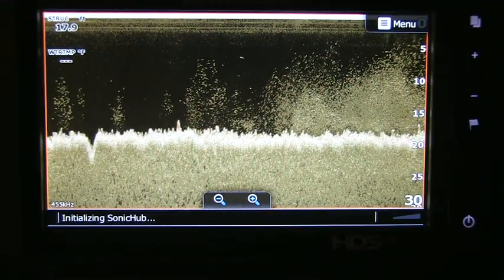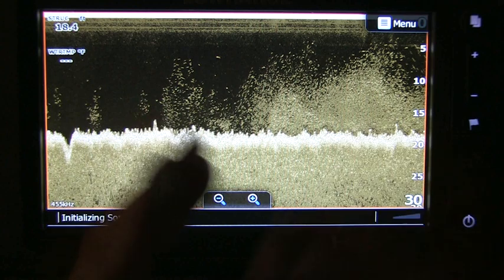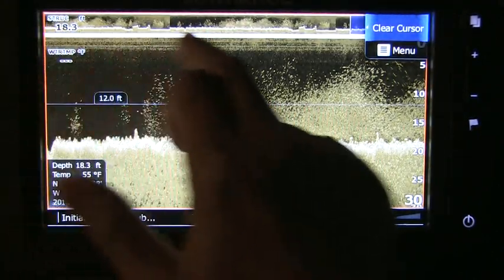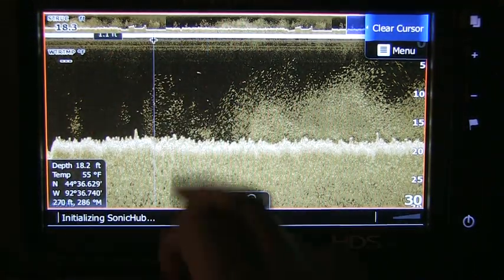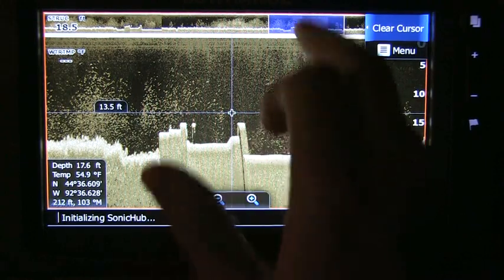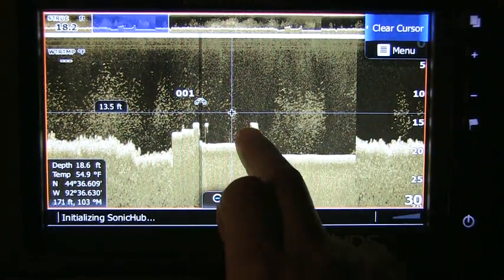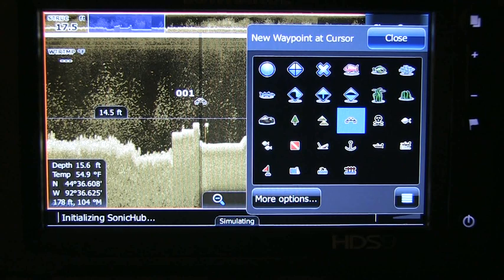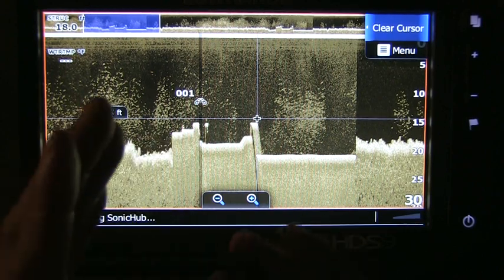Trackback feature on the Lowrance HDS Touch.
How to used the Trackback feature on the Lowrance HDS Gen2 Touch.